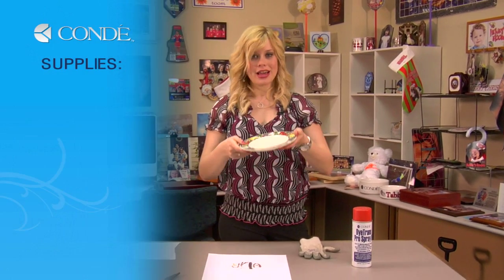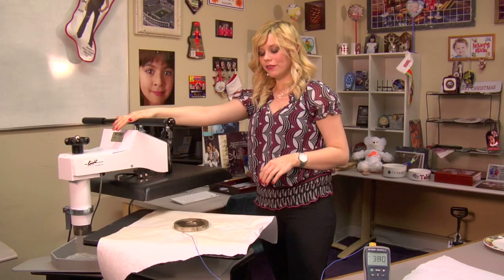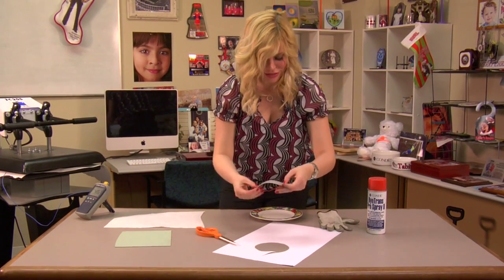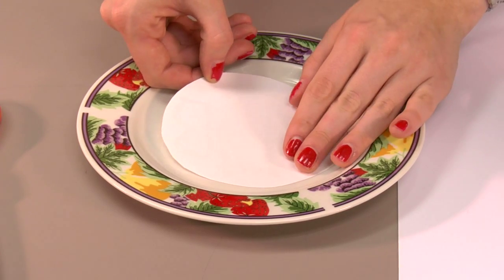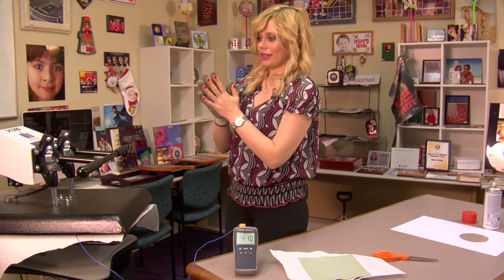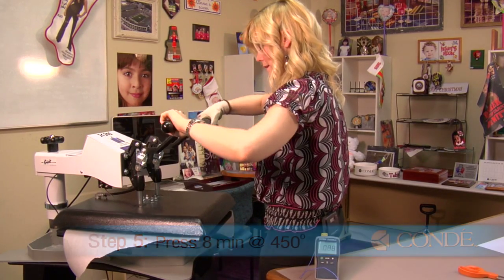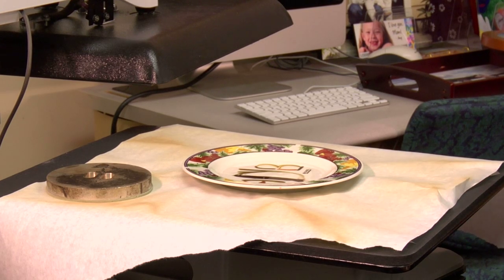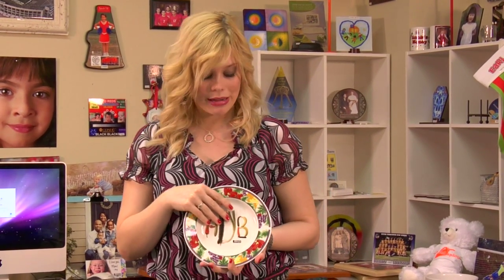Ceramic Plate Imprinted with Dye Sublimation -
Using a Swing Away Heat Press and a DyeTrans™ PUCK, Condé's Brittany Anderson demonstrates the procedure for applying a dye sublimation transfer to a DyeTrans™ ceramic dinner style plate. The part number for this product is DP75B The transfer is created using a Ricoh® GX7000 with SubliJet-R™ sublimation inks on DyeTrans™ All Purpose Sublimation Printing Paper, with a George Knight™ heat press. All products are available from conde.com, including the George Knight® DK20S heat press used in the demo.

This video applies to Conde part numbers: DP75B, DP75G, DP75V, PUCK, PUCK6.